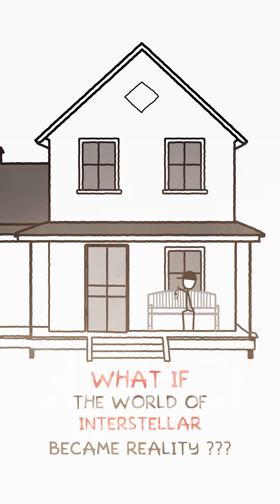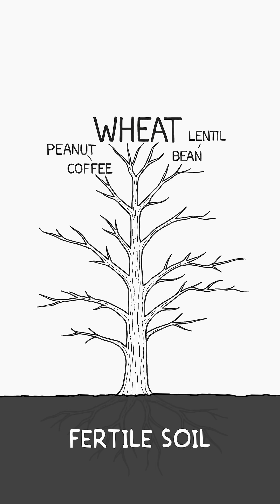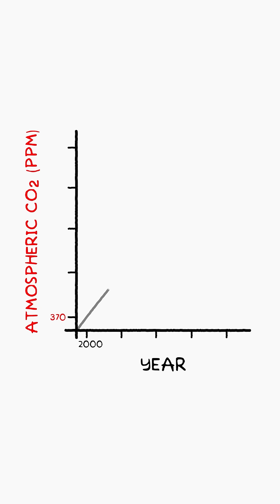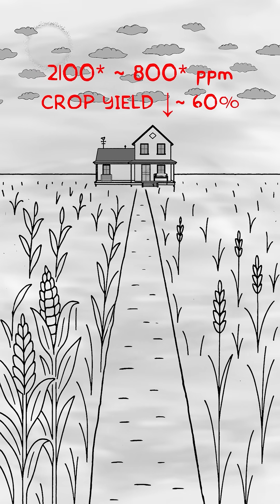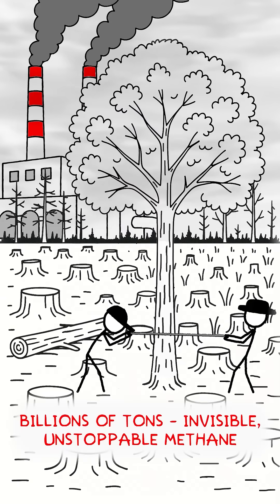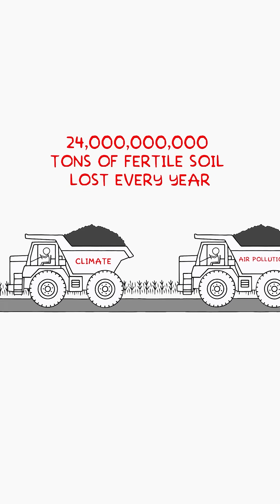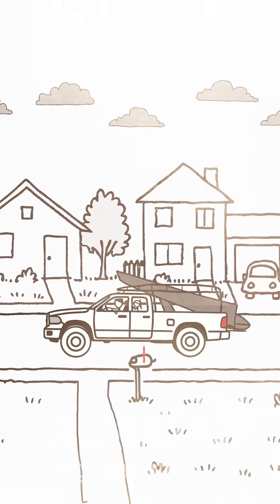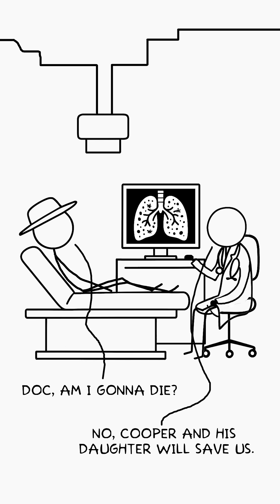What If The World Of Interstellar Became Real ???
🌫 Dust clouds rise, crops wither, and the air itself turns toxic.
🚶‍♂️ Humanity once dreamed of the stars — now it’s fighting to breathe.
✨ What if Interstellar wasn’t fiction… but a glimpse of our own future?